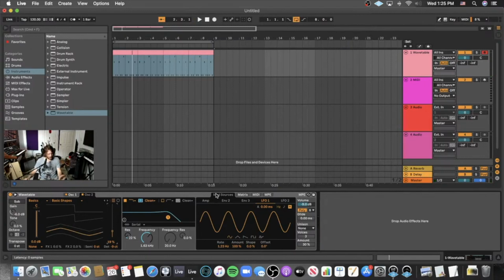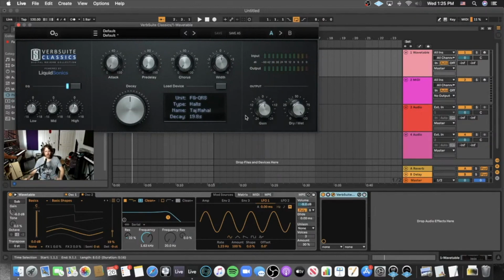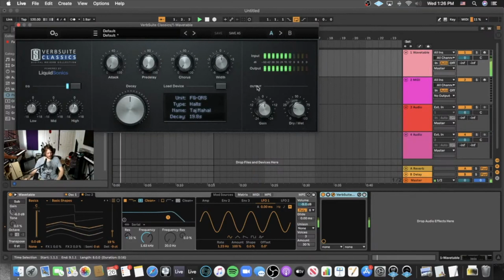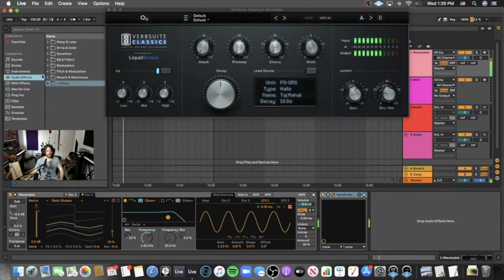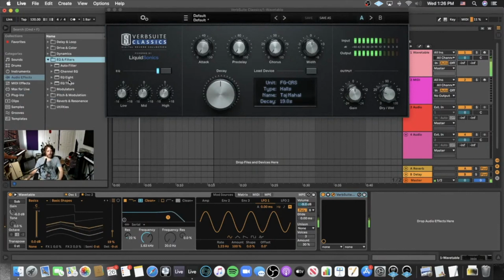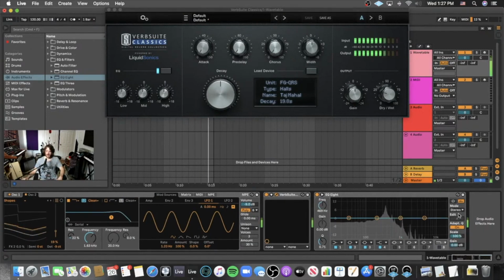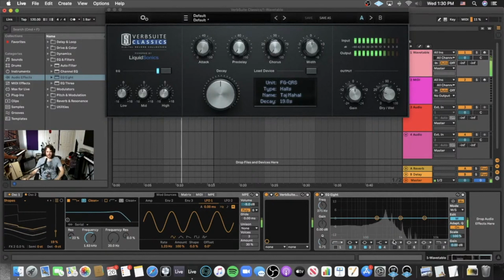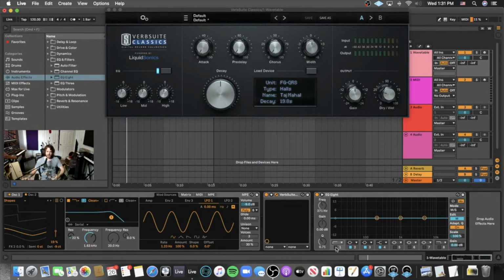Make Your Tracks Sound MASSIVE | Mid/Side Processing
343 Labs instructor Justin Beck demonstrates how you can make your tracks sound HUGE through mid/side processing in your mix

343 Labs is one of the world’s leading Ableton-Certified music production communities, with courses in New York, Berlin, and Online.